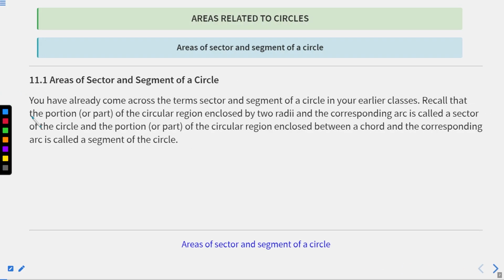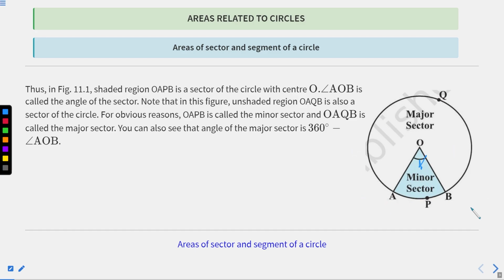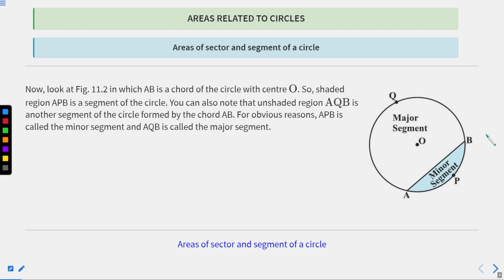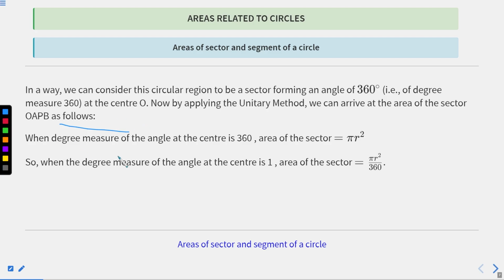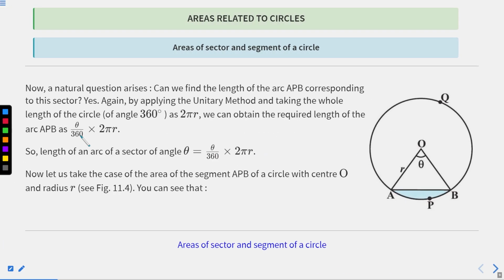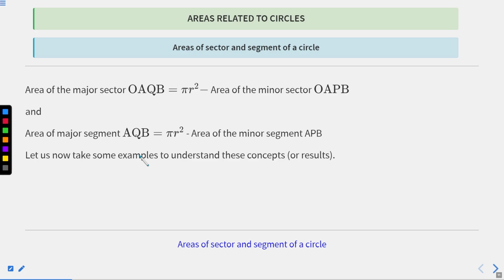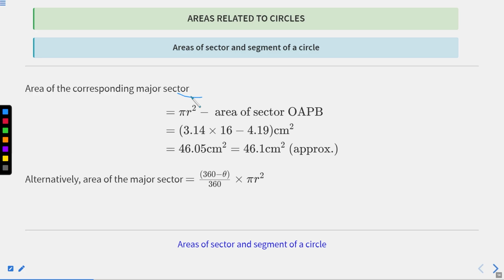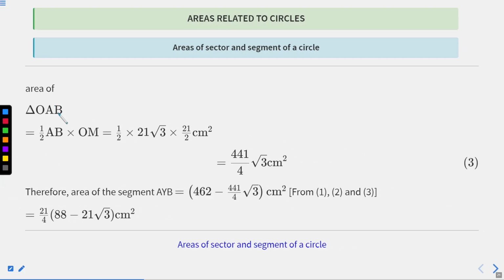Areas Related To Circles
Subject: Mathematics
Programme Name: Circles
Course Name: Engineering

In this video we have covered areas of sector and segment of a circle

📡 Key Features:
Syllabus-based Content